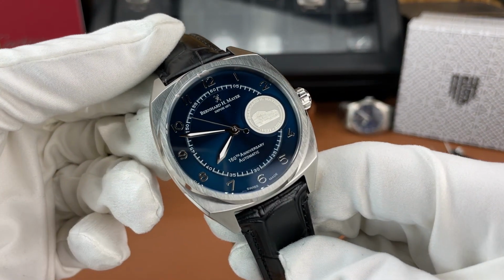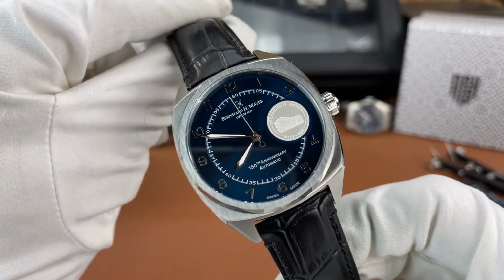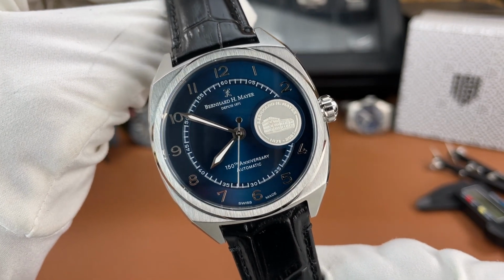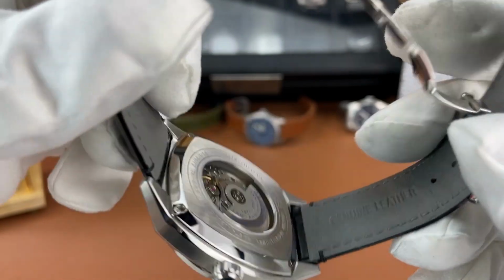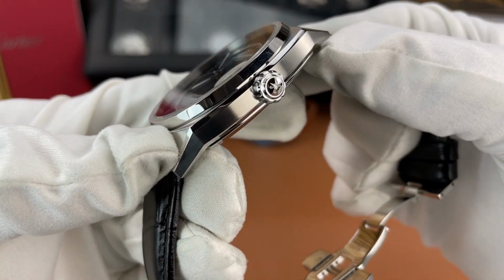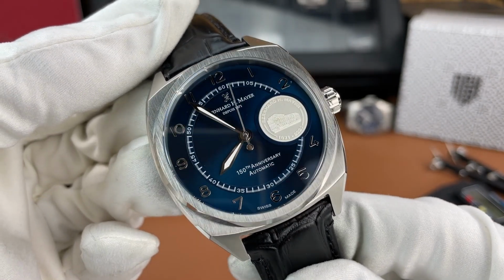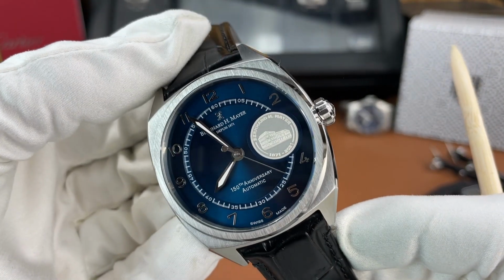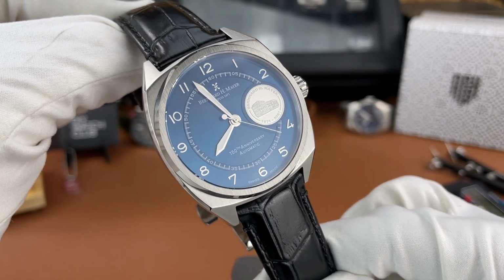Bernhard H. Mayer (1871-2021) 150th Anniversary Limited Edition Watch | Full Review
Full Review of the 150th Anniversary Watch from Bernhard H. Mayer.

Let me know what you think about this unique watch from Bernhard H. Mayer!

Exclusive! Save 73% and get 2 years of VPN security for $2.92/month at IPVanish.com!

I Bought a "TUDOR BLACK BAY 58" From WISH.com For $113! | Of Course it's Real!

***Important Note***
I really enjoy watches and that's why I started this channel so I could review them regularly but my satisfaction is not found in owning or experiencing watches, no matter how many I may accumulate or how luxurious and expensive they may be . . .

Wise King Solomon said in Ecclesiastes 5:10 "He that loveth silver shall not be satisfied with silver; nor he that loveth abundance with increase: this is also vanity."

The truth is, material possessions of any kind, money, power, etc. never can and never will satisfy our hungering souls. Only knowing, loving, and serving God can truly satisfy.
The only way we can have a real relationship with God, the Creator of the Universe, is through the Lord Jesus Christ, the sinless Son of God.
"Jesus saith unto him, I am the way, the truth, and the life: no man cometh unto the Father, but by me." John 14:6
Through Christ's sacrificial death on the cross, for my sins and your sins, and His resurrection from the dead we can have peace with God (Romans 5:1), forgiveness of sins (Acts 10:43), eternal life (John 3:16), and so much more!
In Christ, we can know true joy now and for all eternity.

"He that hath the Son hath life; and he that hath not the Son of God hath not life." - 1 John 5:12